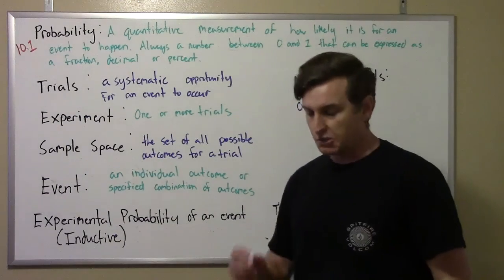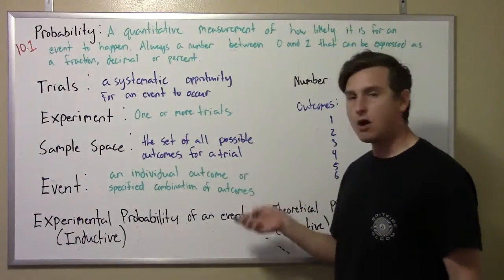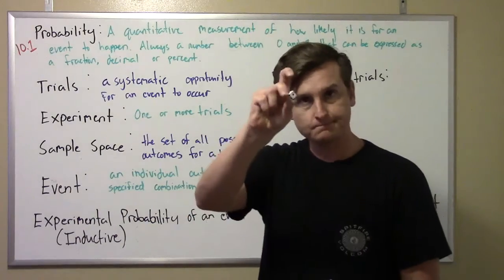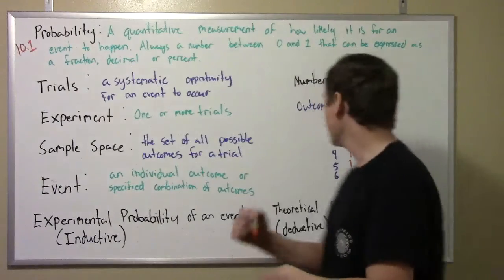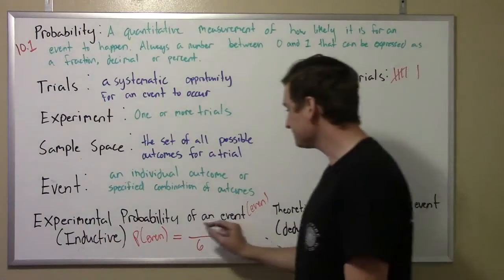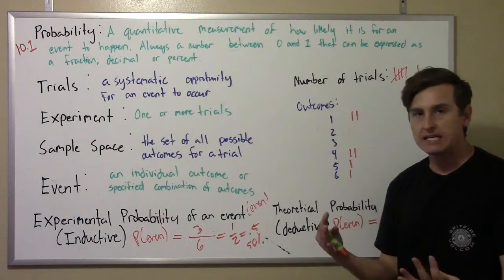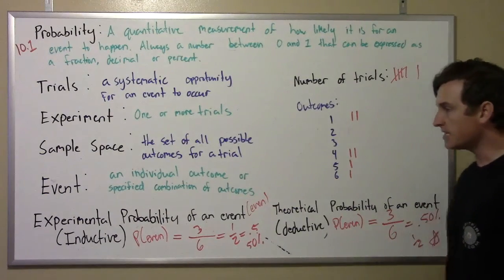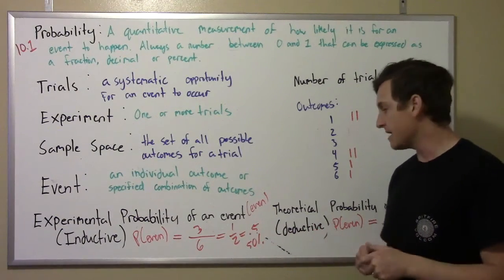10.1 Video 2